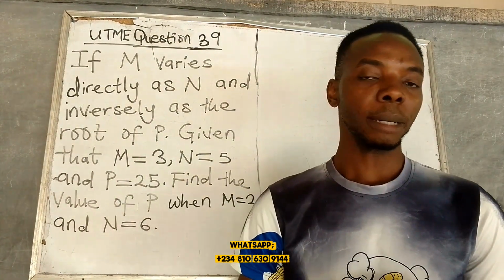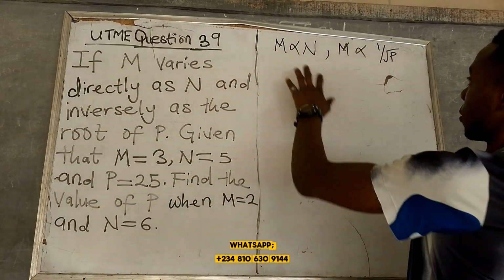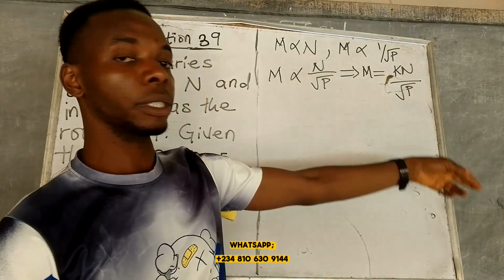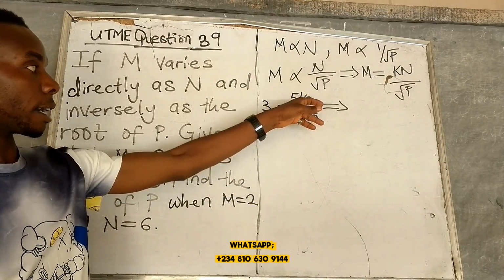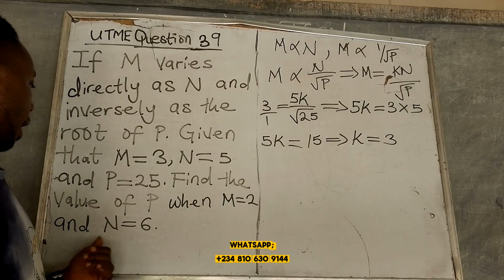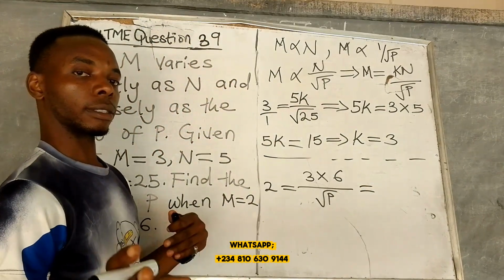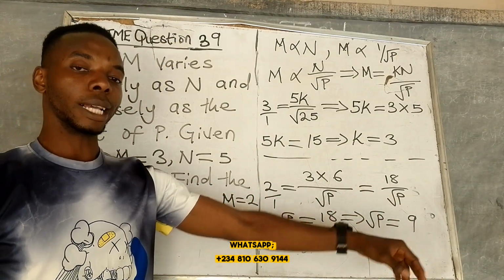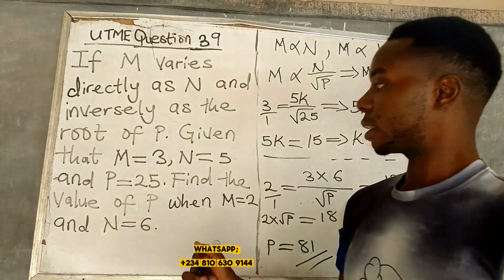JAMB Mathematics Past Question 39 (Joint Variation) | Explained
Are you struggling to understand Joint Variation in JAMB Maths? 😩

This video breaks down JAMB Q39 step by step:

“If M varies directly as N and inversely as the root of P. Given that M = 3, N = 5 and P = 25, find the value of P when M = 2 and N = 6.”

You’ll learn:
✅ How to identify and express a joint variation equation
✅ How to find the constant of variation (k)
✅ How to substitute and solve efficiently under exam pressure

Whether you’re preparing for JAMB, WAEC, or NECO, this short video will help you master variation questions once and for all.